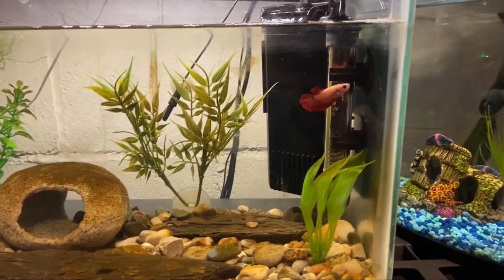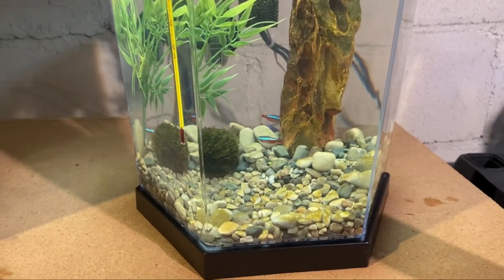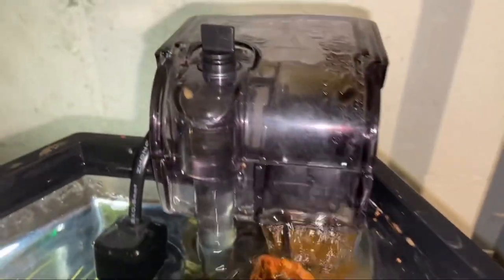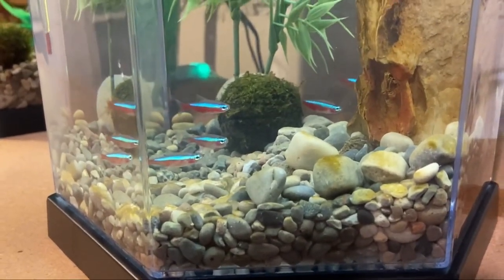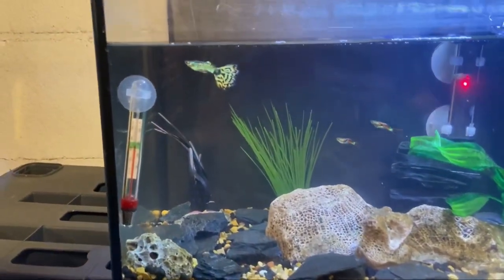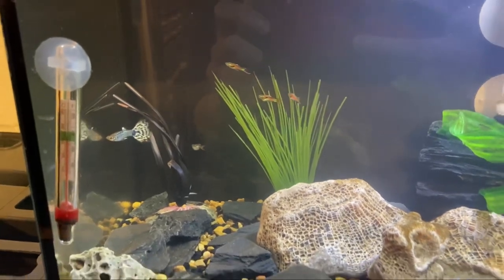FISH UPDATE! How’re All the Fish Doing!?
In this fish update; i talk about how the fish are doing in the 30 gallon tank, how the cardinal tetras are doing, how Neptune is doing, and how the guppies are all doing as well. Thanks for the support and i hope you enjoy!

Two couple clips used from @MDFishTanks

Music
Artist: Purrple Cat
Song: Cosmic Echoes, Creation